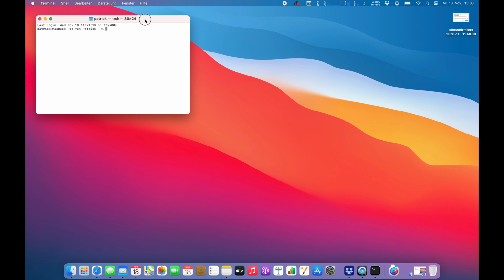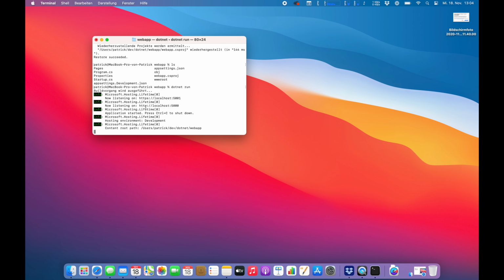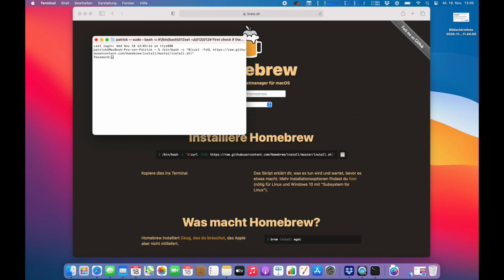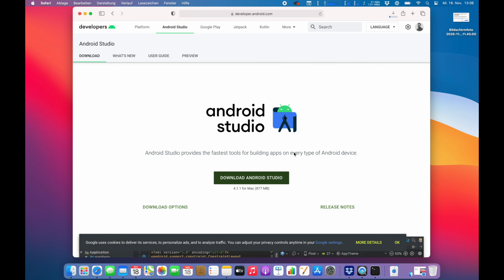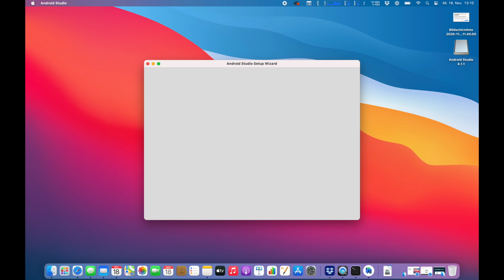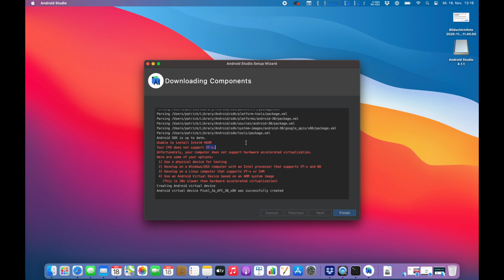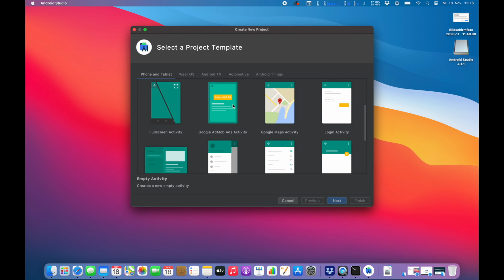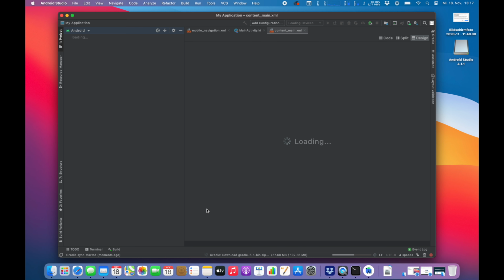Android Studio, Docker, Homebrew, Dot Net Core & Lightroom tested on Apple M1 Chip | Quick Overview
Many of you folks requested how Android Studio, Docker, Homebrew, Dot Net Core and Lightroom is running on the new Apple Silicon chips. Take a look at the video to see if they are running and what are the limitations at the moment. Keep in mind that those are quick overviews and not in-depth reviews.

Let me know what you think about the new era in the comments below.